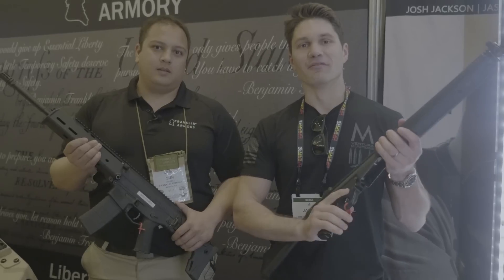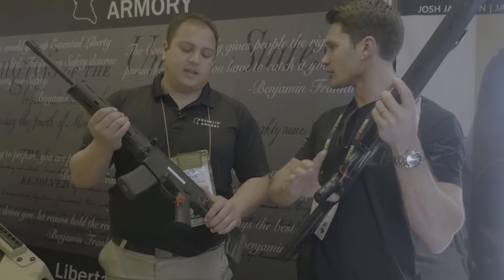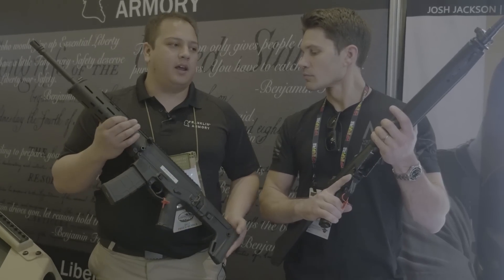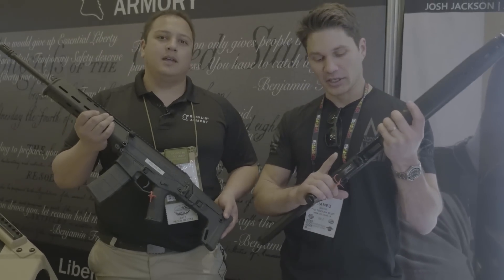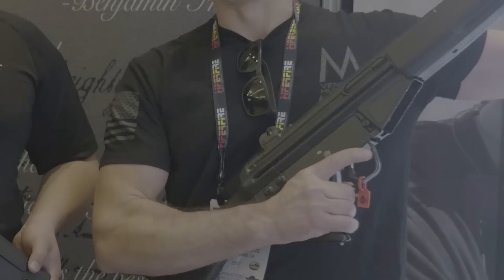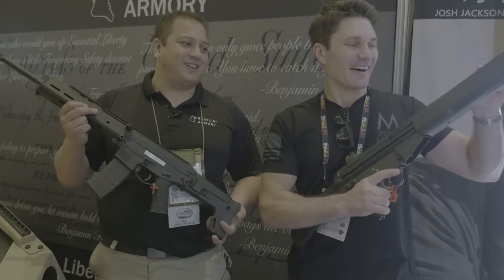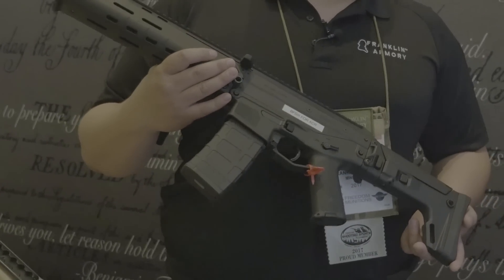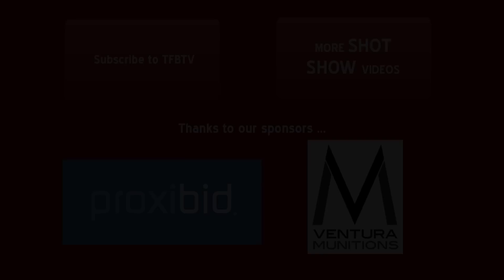Franklin Armory Binary Triggers for HK and Bushmaster ACR Rifles | SHOT 2017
In this episode of TFBTV's continuing SHOT coverage, James meets up with the guys at Franklin Armory to discuss their new binary trigger systems for the Bushmaster ACR and the HK 5x/9x series of rifles and carbines. For those unfamiliar with the binary trigger, check Phil's recent review of the system An excerpt is below

"Franklin Armory released the new BFSIII binary trigger this week. For those not familiar with a binary trigger it’s really very simple with each trigger pull the weapon fires as the trigger is released the weapon fires again. So, each trigger stroke fires two rounds.

The trigger comes with a stick on indicator that shows safe, fire and finally binary. It should pose no problem since the first two settings are identical to any other AR trigger. Normally the third position doesn’t exist on a standard AR trigger and again that activates the binary function on the BFSIII."